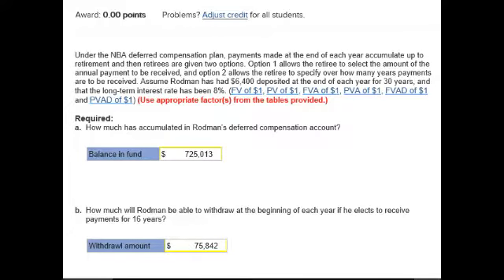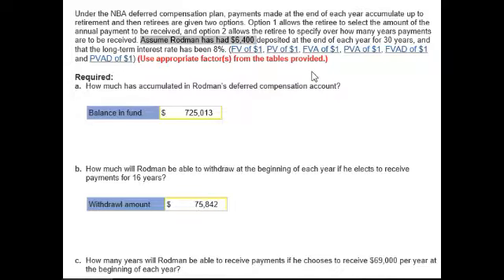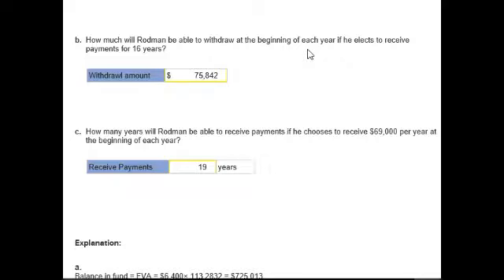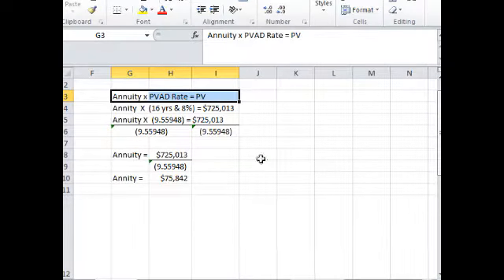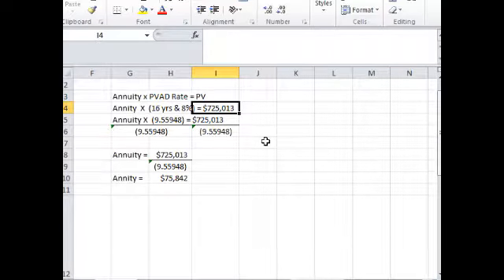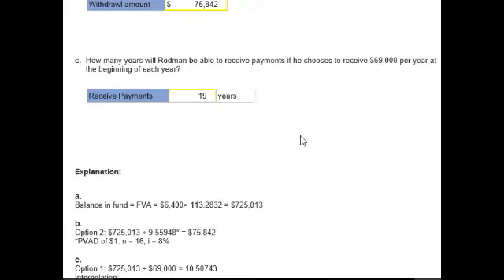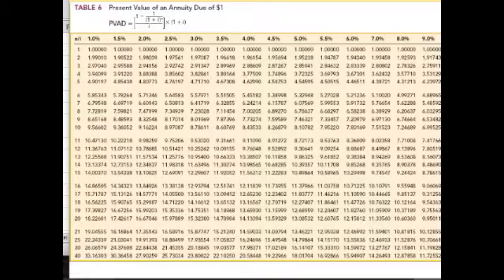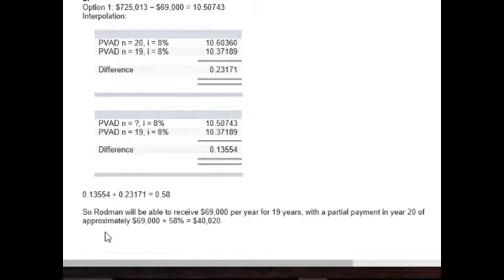Pension calculation Ch 6